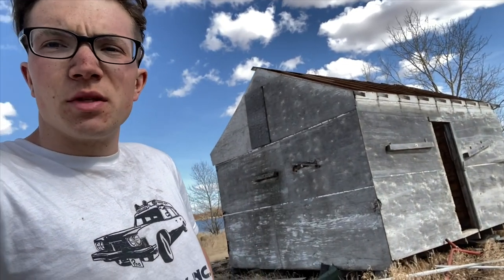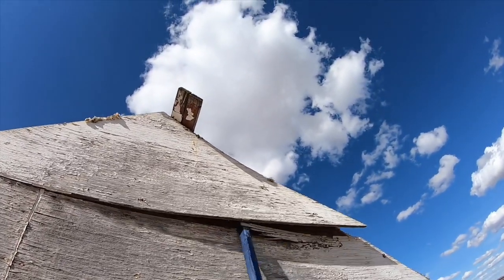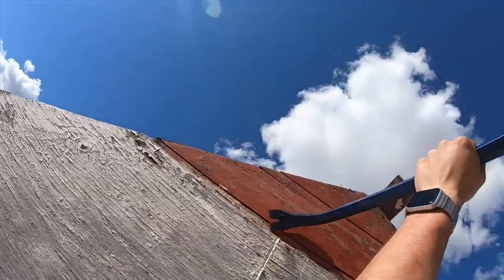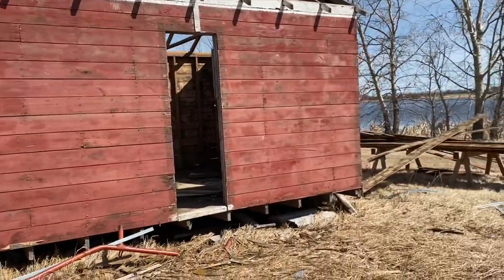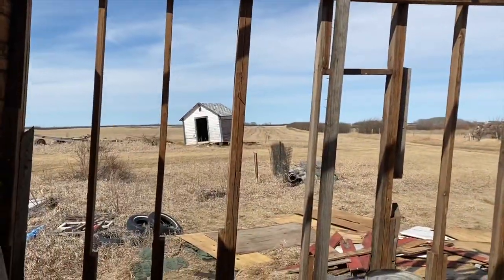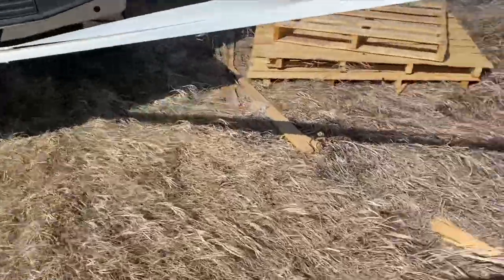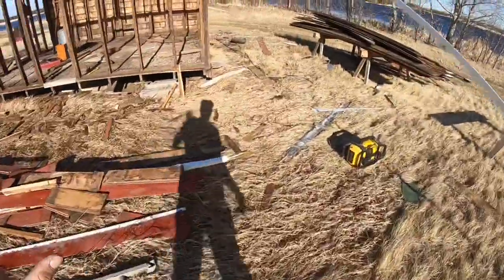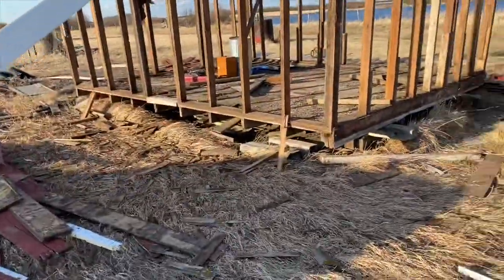Saloon Build Episode 2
In this episode I begin removing the sheathing and getting it down to a bare frame!

Austin Tischler
S0L 1R0